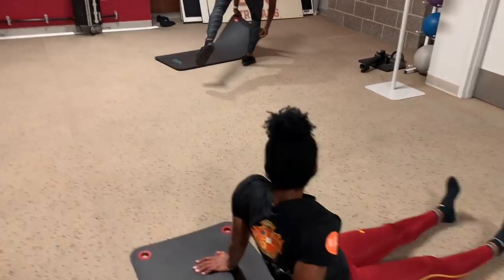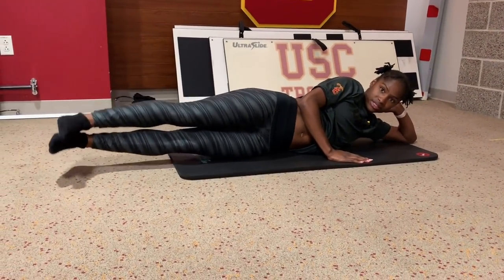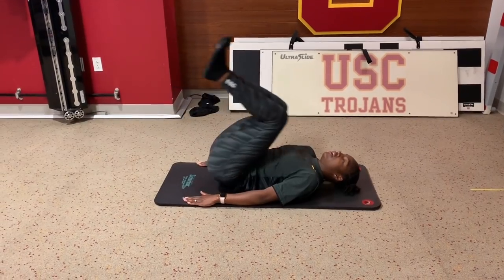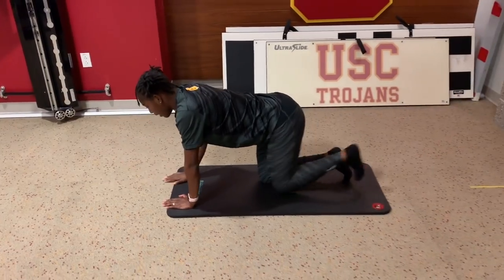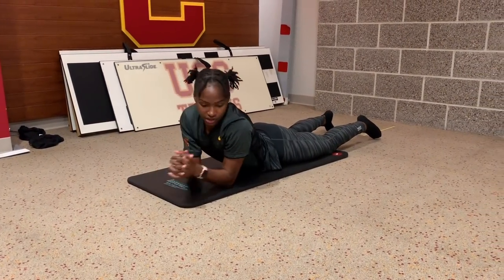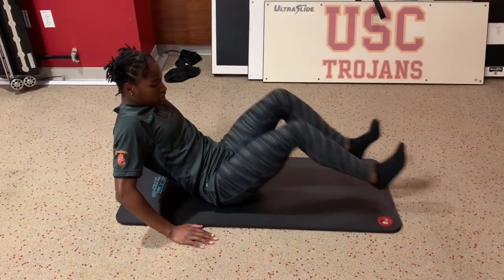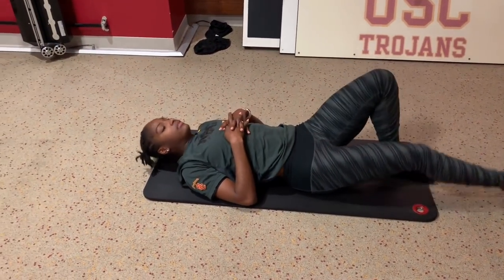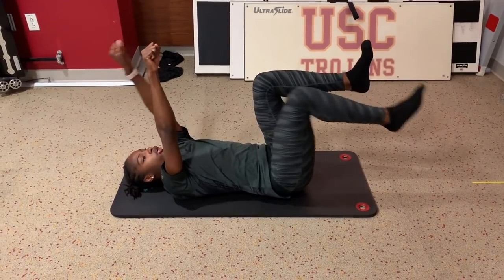USC TRACK AND FIELD AB CIRCUIT//Twanisha Terry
I challenge you to pick your favorite abs and start your own circuit. You do not have to start out at 500 abs pick a number comfortable for you. As of now, I am at 2,200 abs.
SC: Carmelitajr
HUGE THANKS to Kushal (IG: @Kushalholla) for recording the video